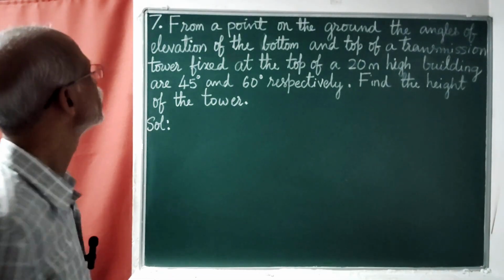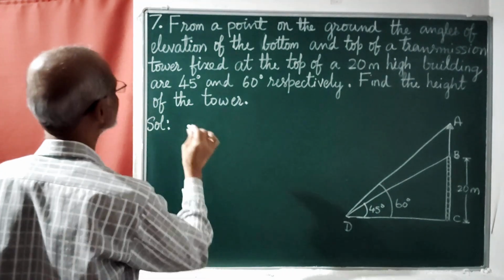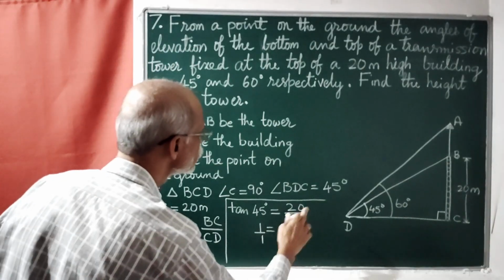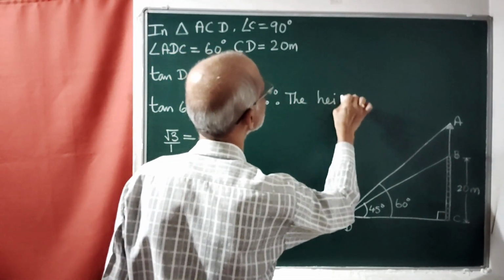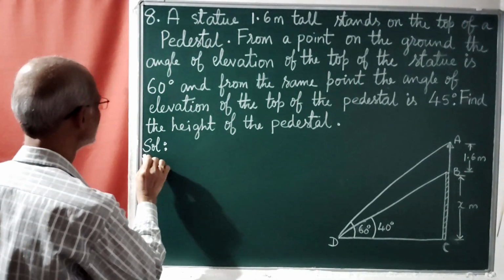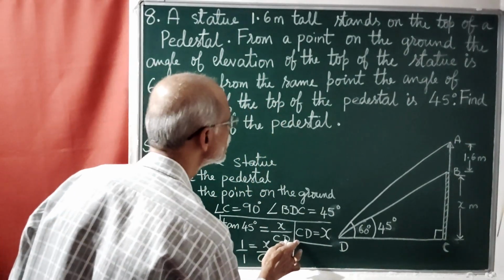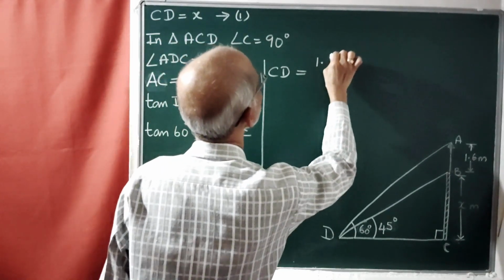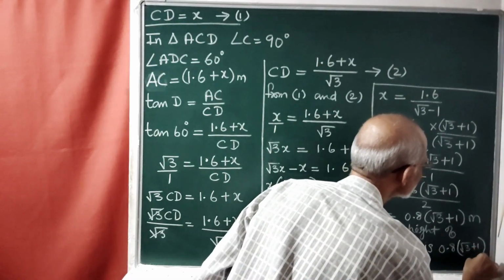Class 10 APPLICATIONS OF TRIGONOMETRY Exercise 9 .2 ( Q .7 ) and ( Q . 8 ) NCERT textbook.